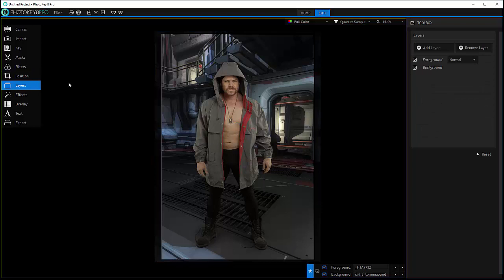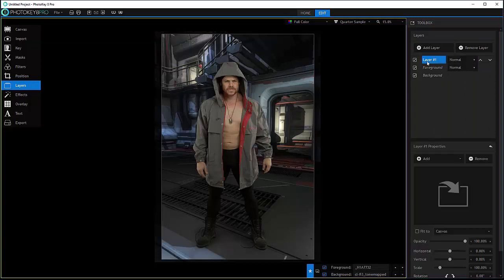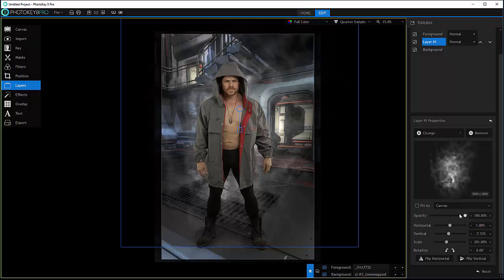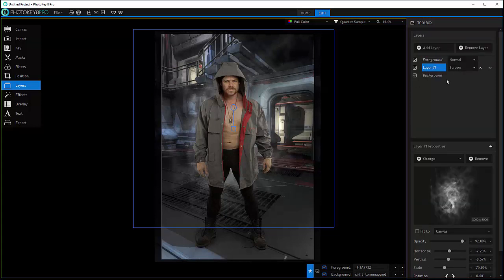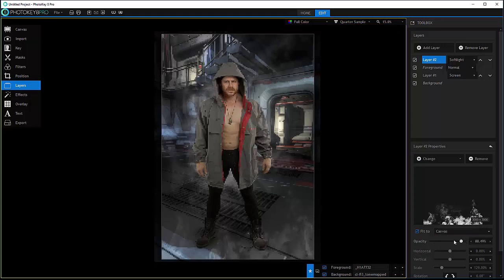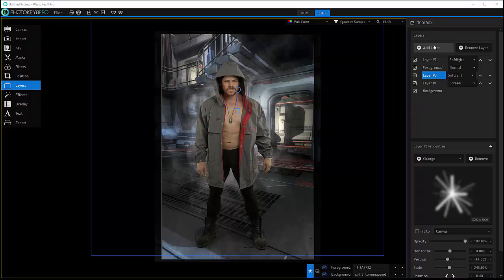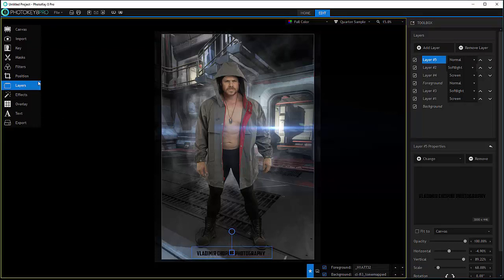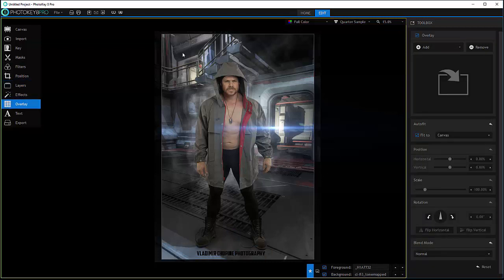17 Photokey Pro Working with layers